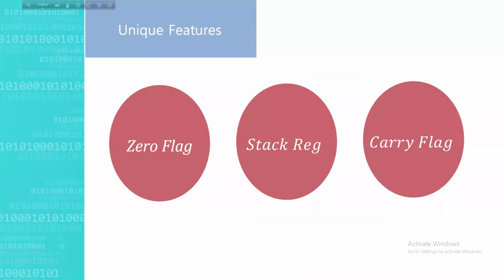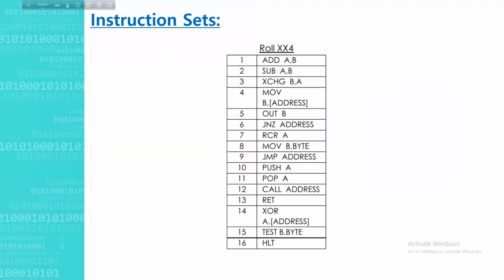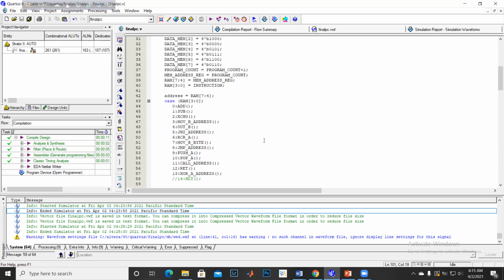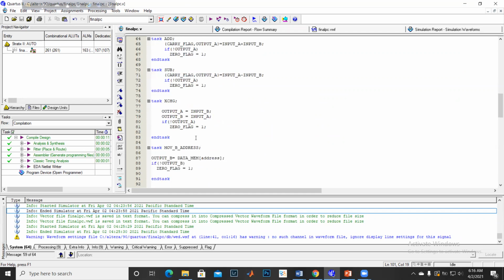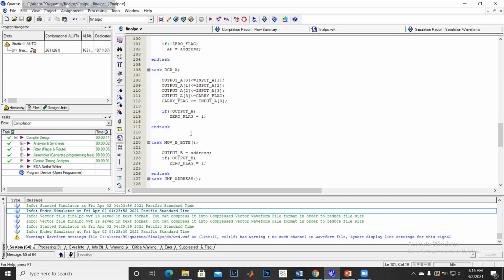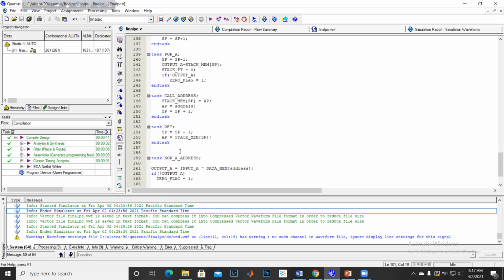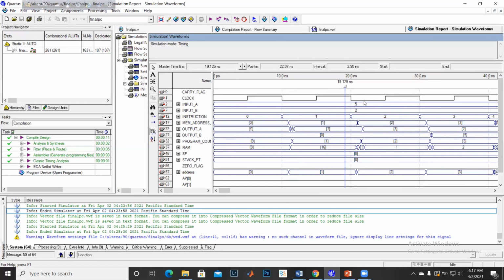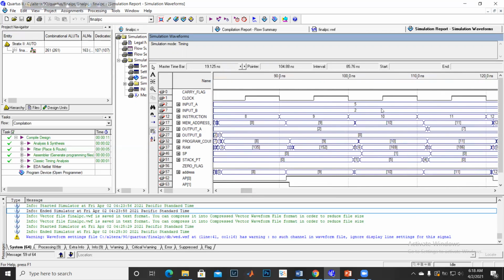4 Bit Computer Design using VerilogHDL by Sadik Yasir Tauki (EEE 415)